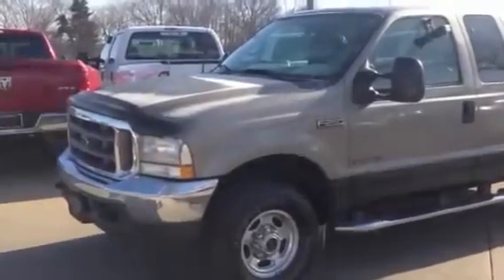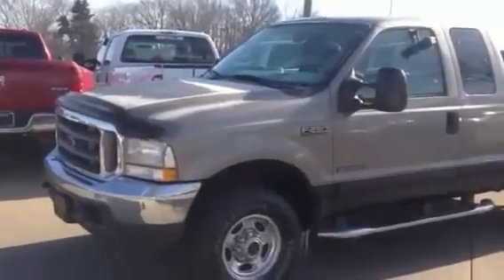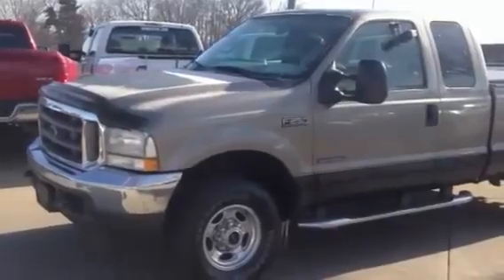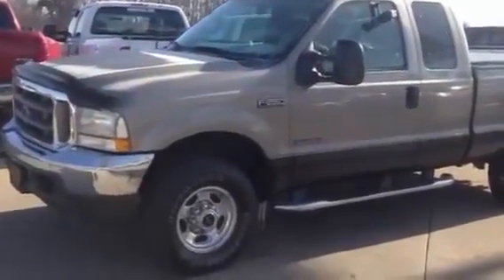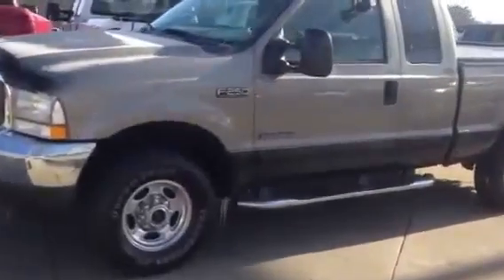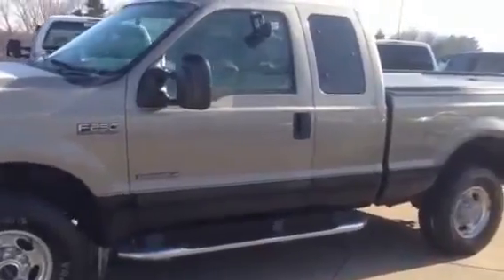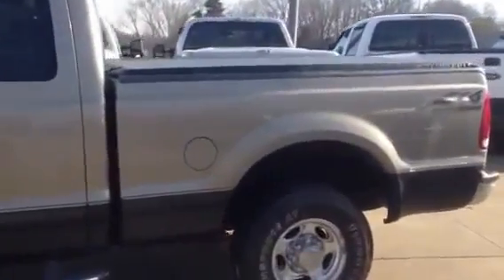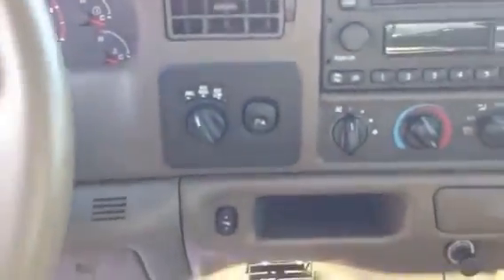M10020 2002 Ford F250 Ext Diesel at Vandevere Auto Outlet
M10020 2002 Ford F250 Ext Diesel at Vandevere Auto Outlet, 3155 S Arlington Rd., Akron, Ohio 44312 see Bill Sonnhalter